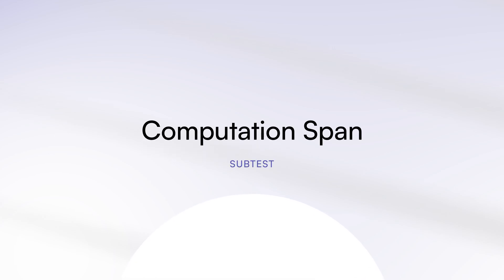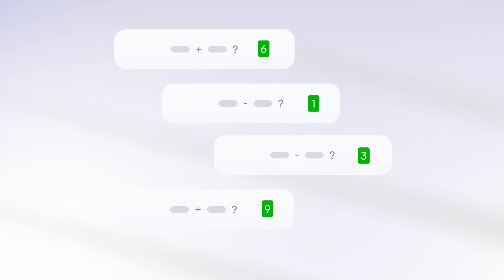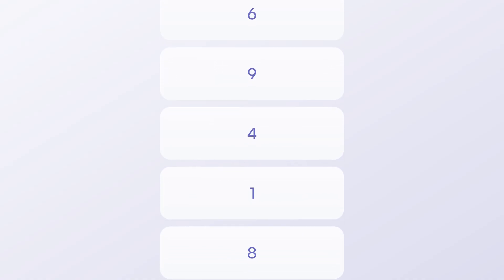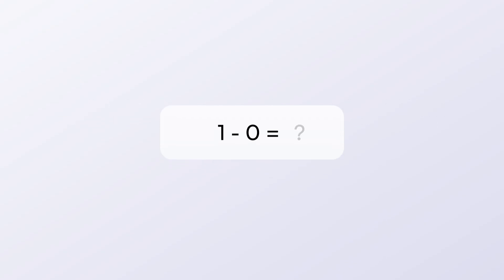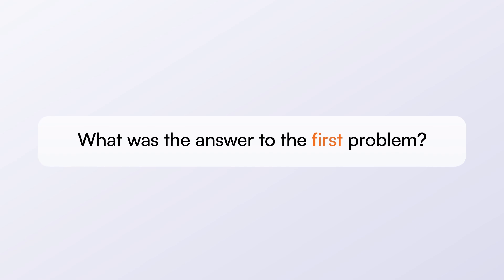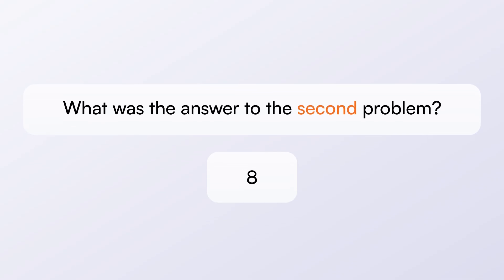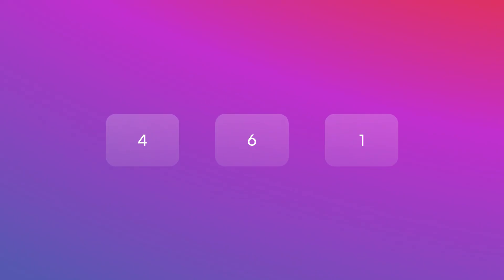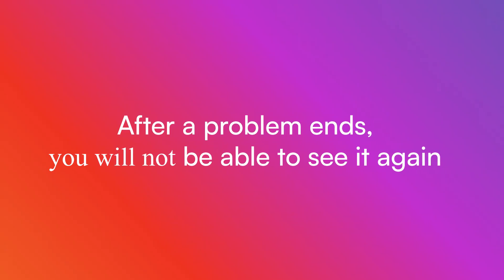Computation Span Subtest (Working Memory)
Measures working memory capacity and arithmetic skills. Examinees perform mental calculations and are then asked to recall numerical results in the correct order, testing their ability to process and store information simultaneously.